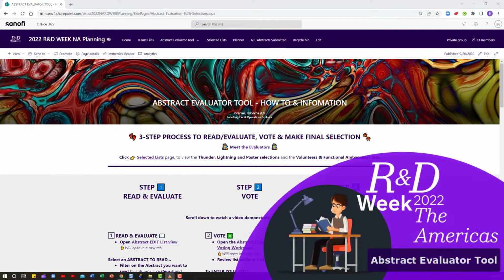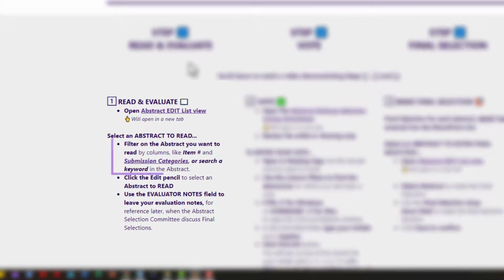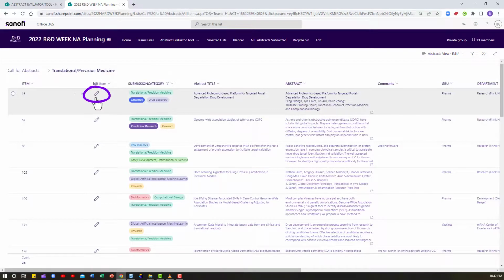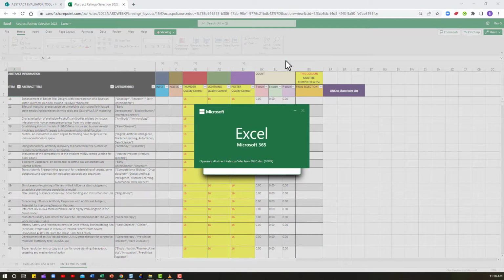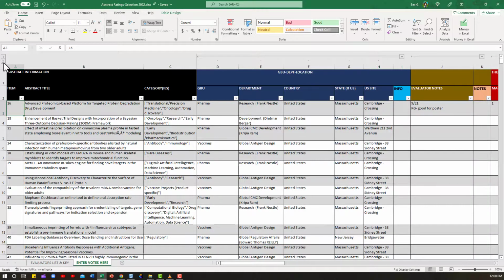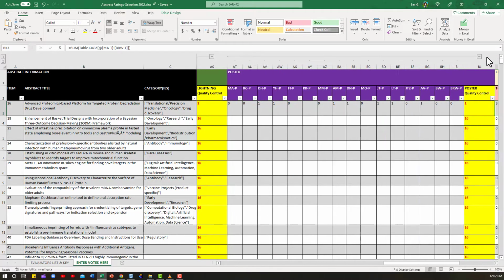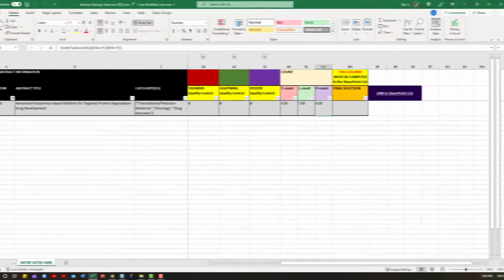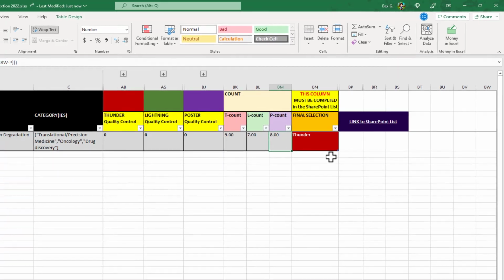R&D Week 2022 - The Americas Abstract Evaluator Tool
This tool was created for The Americas R&D Week 2022 Abstract Selection Committee to review abstract more easily than in previous years.